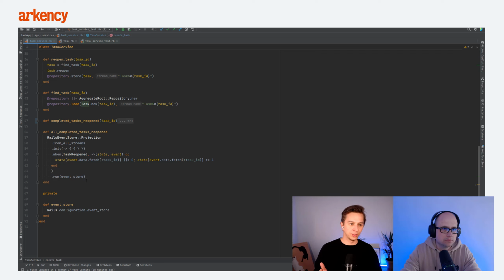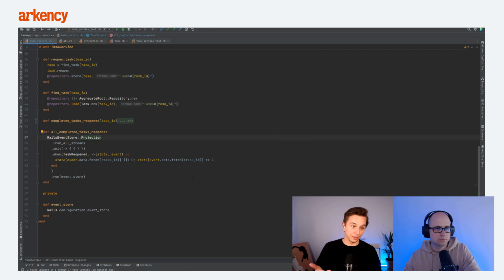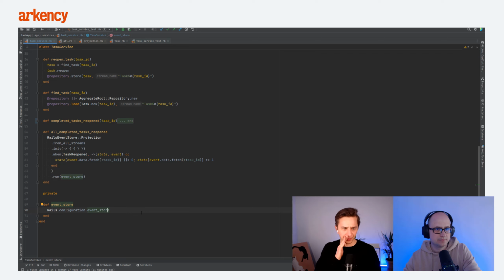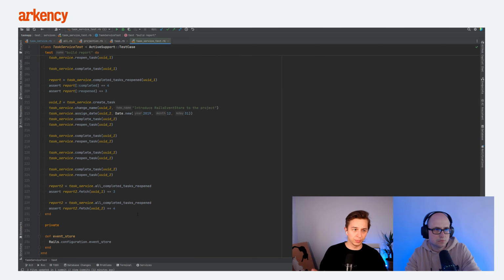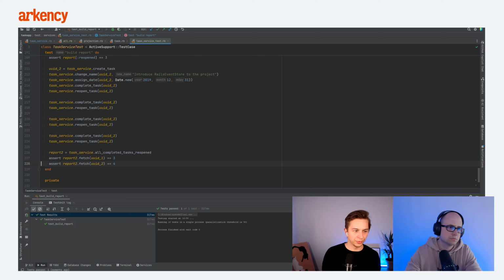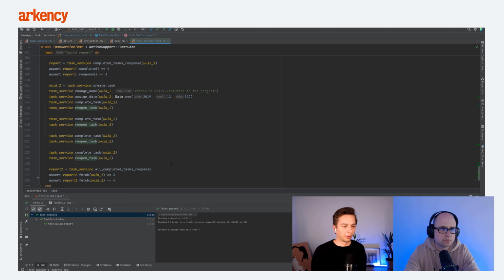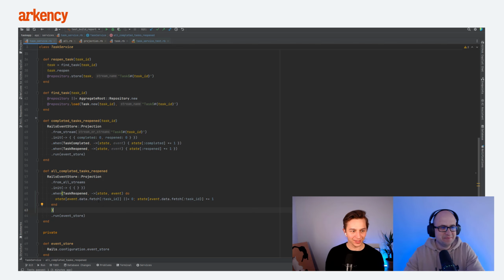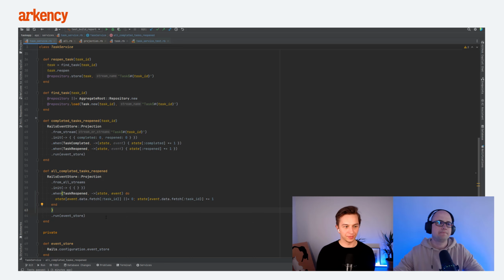Build reports from historical data in rails application using eventsourcing and projections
In this episode, we tackle the topic of projections in event sourced systems. Ever wondered how to construct reports from historical data? Well, you're in luck because we're here to explain this concept for you.